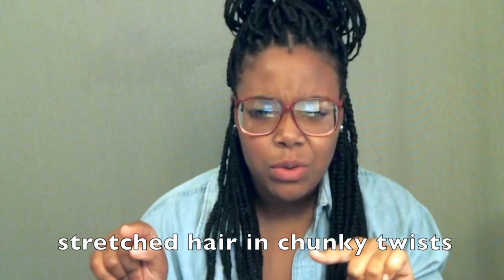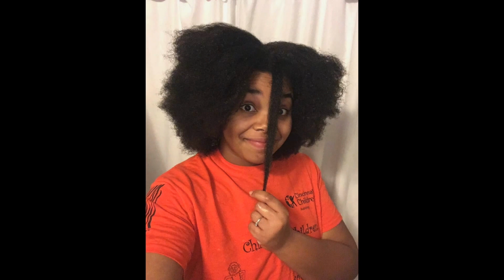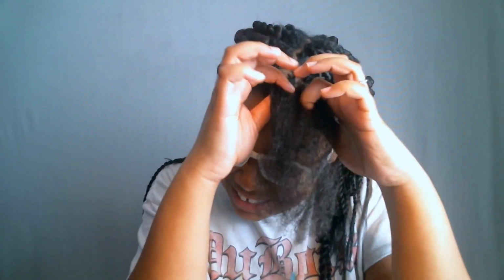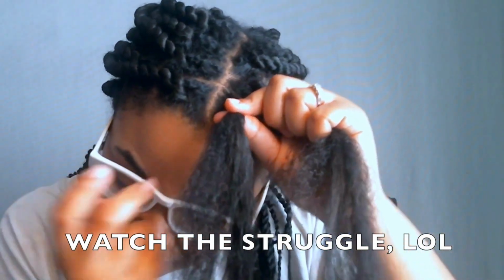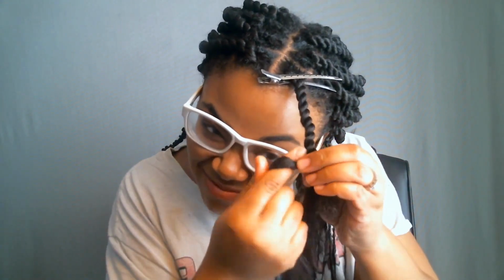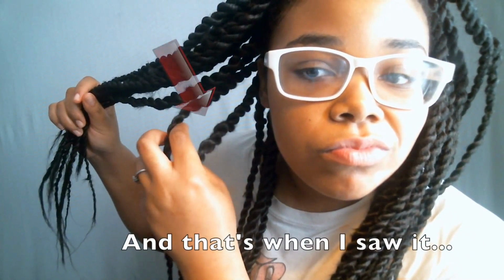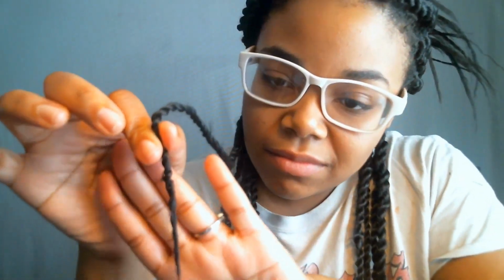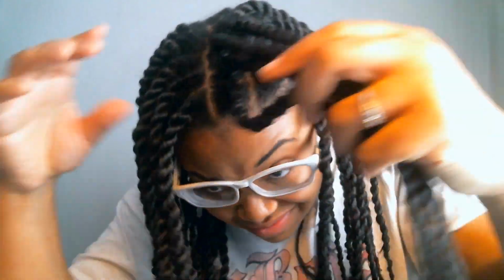Senegalese Twist | NATURAL HAIR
Hey Guys!!

This was my very first time ever trying to install Senegalese Twists. There was of course some trial and error, but I think the outcome was a lot better than expected!
I did these twists for a school trip. We went to D.C. for a conference and I did not want to be doing my hair the whole time, so I installed these twists a week before the trip. But I wound up taking them down a day before we came back home, because my hair was showing through the twists a lot.
I think my hair would be better suited for Marley or Cuban twists. WE SHALL SEE! lol
Curls Passion Fruit Edge Control Paste